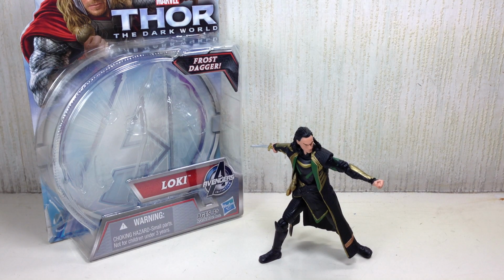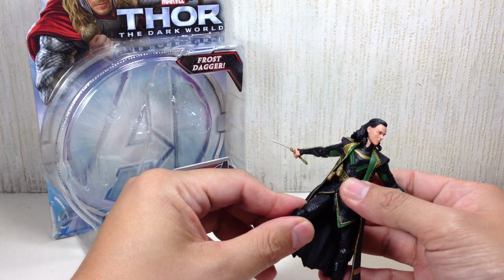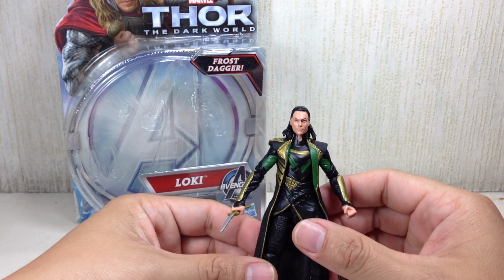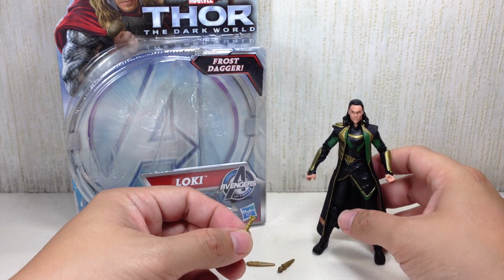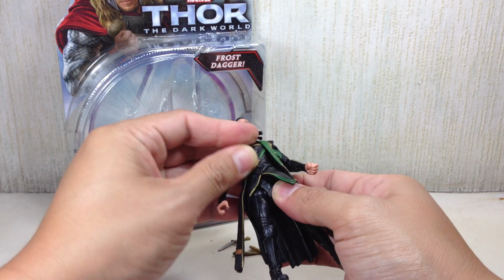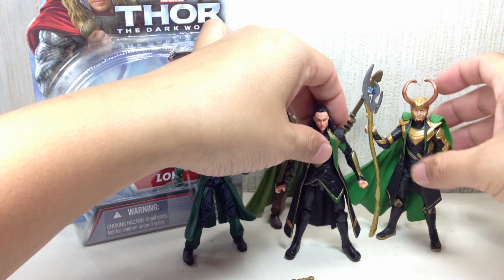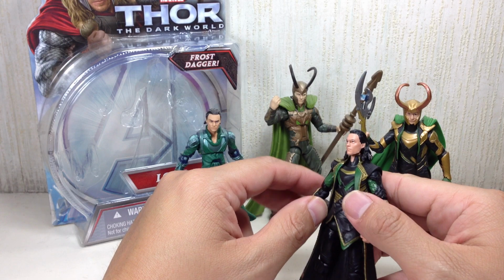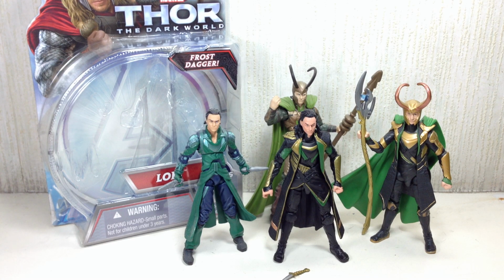Thor The Dark World Loki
awesome new Loki figure